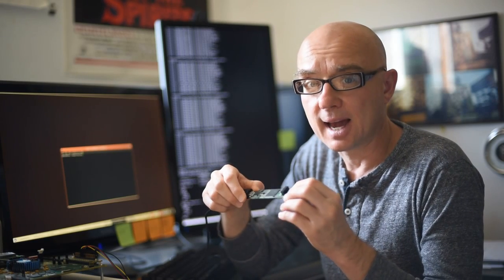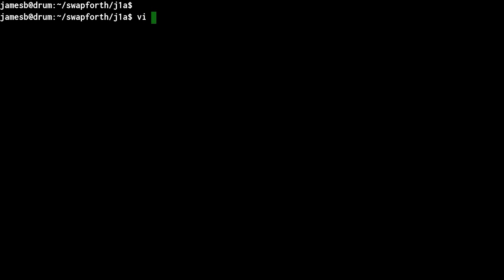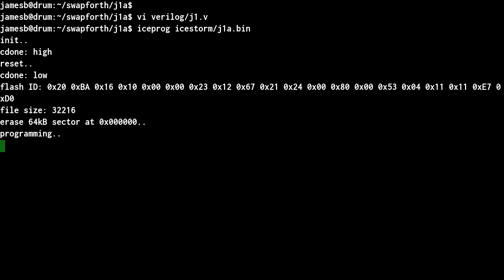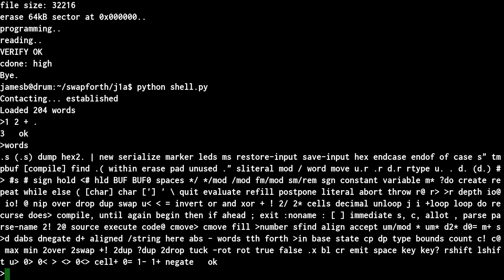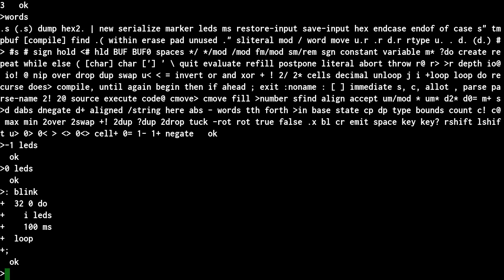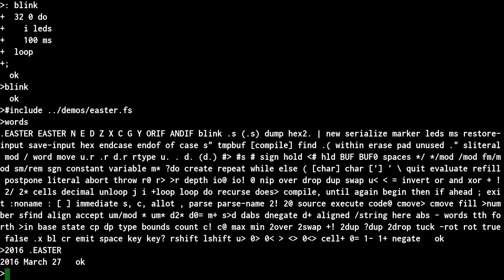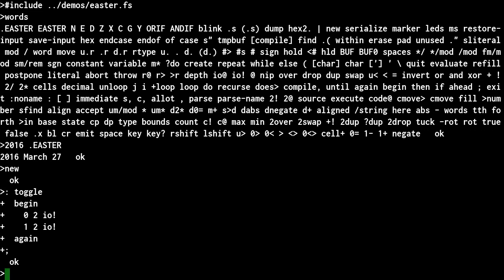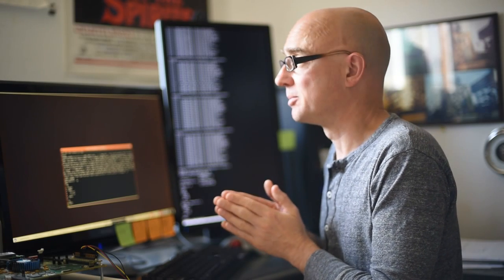J1a SwapForth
The J1a CPU running on an FPGA, built entirely using Open Source tools.